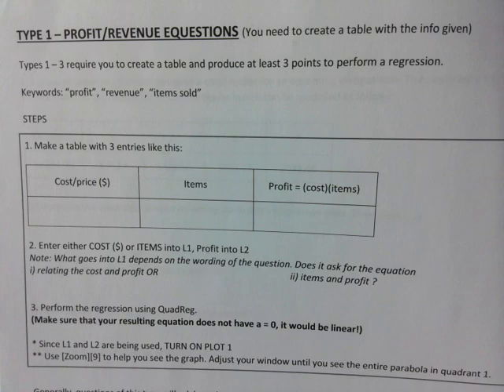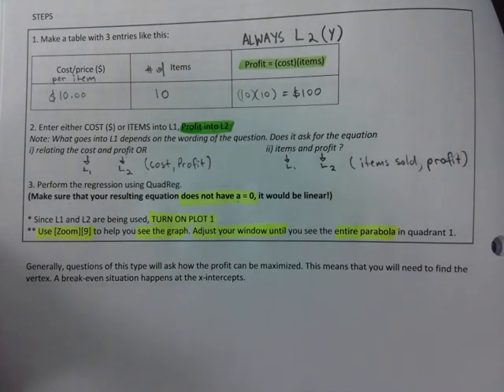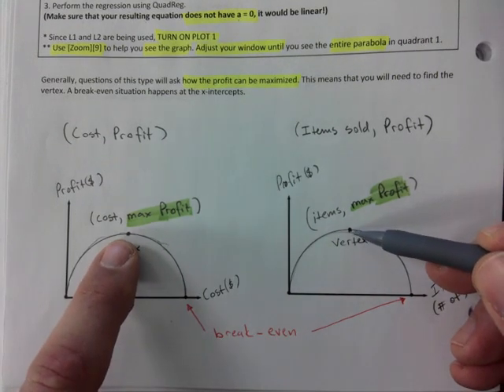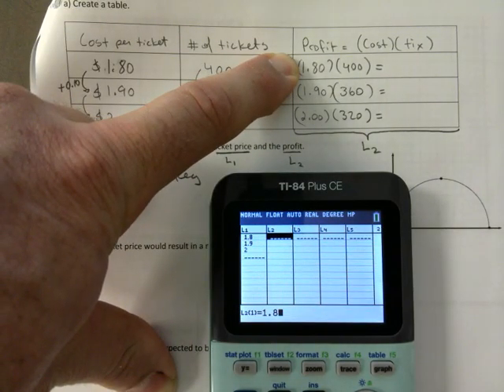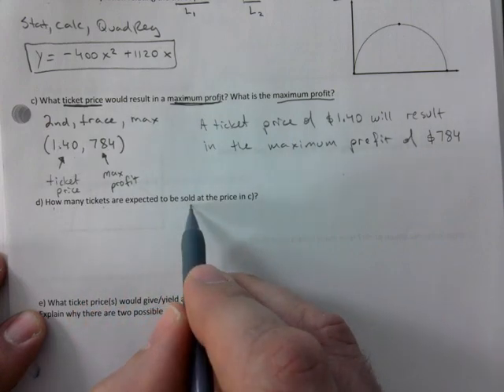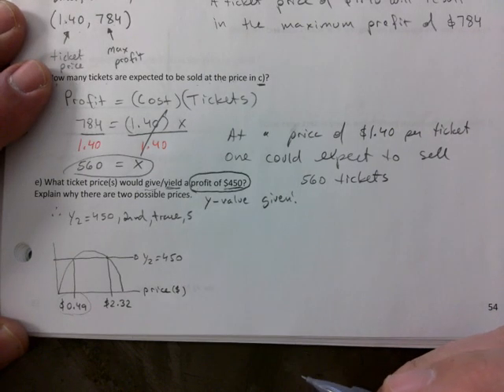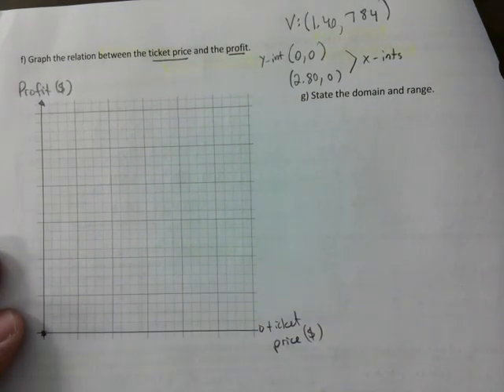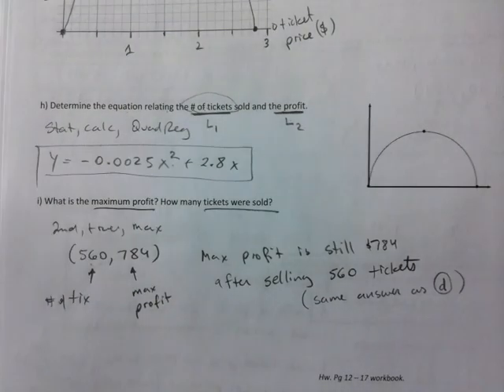APMPR3S QUADRATIC REGRESSIONS TYPE 1 (REVENUE)